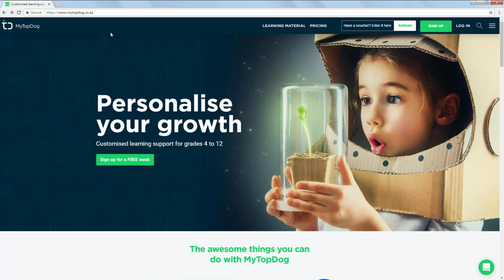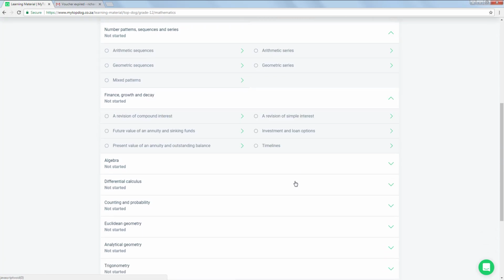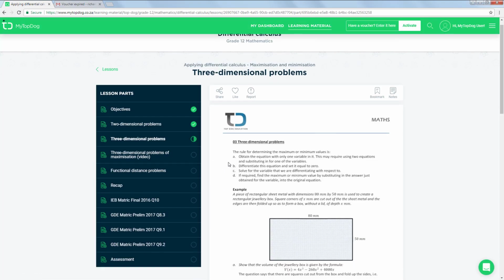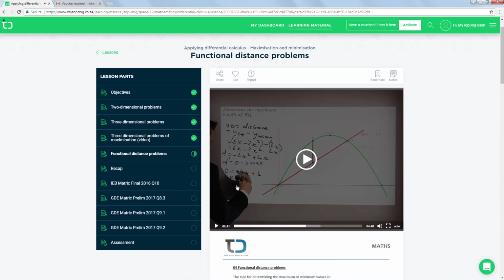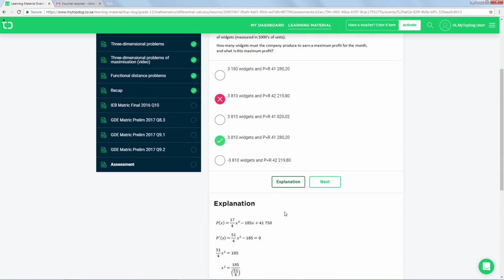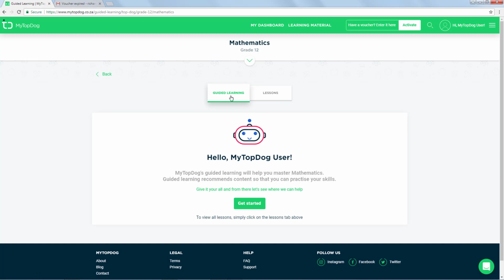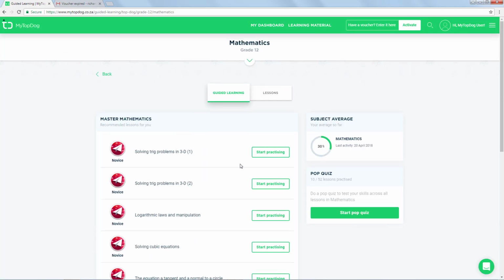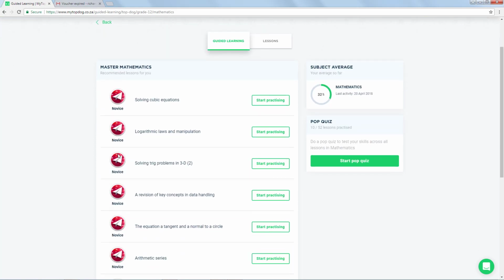Top Dog Demo video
Victory Tuition Centre Gr. 4 -12 CAPS after-school homework and general study assistance